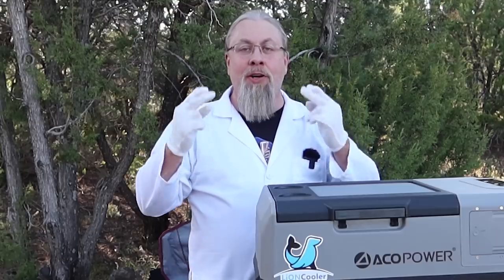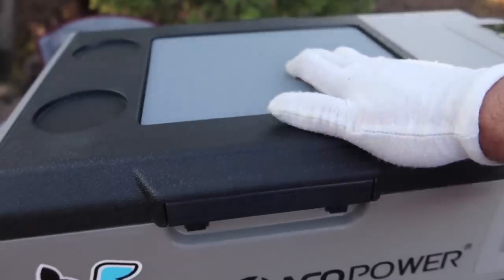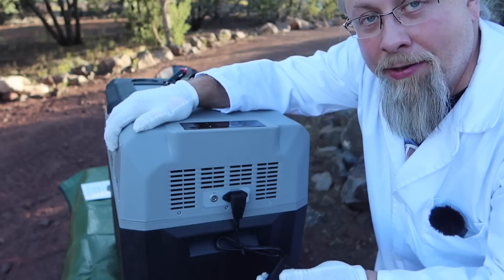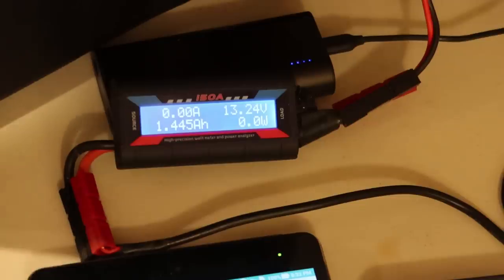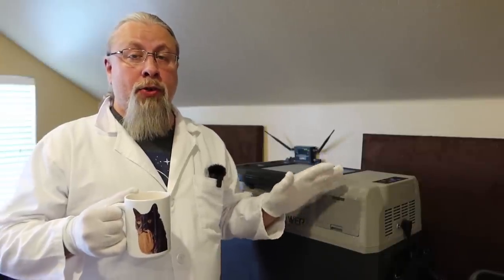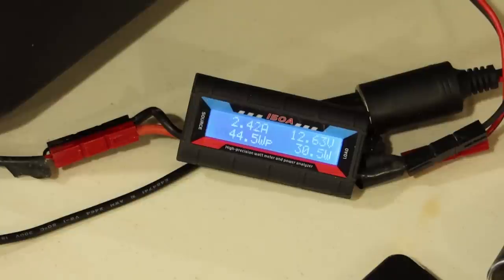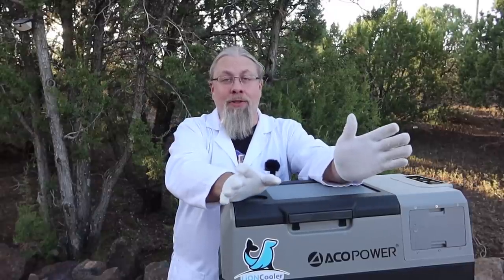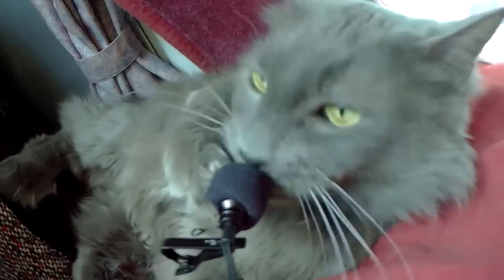First SOLAR POWERED 12v Cordless Fridge! ACOPOWER LiONCooler X40A Refrigerator Freezer Review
The Professor reviews the world's first solar powered 12v compressor refrigerator with swappable rechargeable lithium ion batteries and bluetooth. Is this the ultimate best off grid solar fridge solution?

Looking for SOLAR PANEL or SOLAR GENERATOR recommendations?
for discounts on products you see here!

(NEW!) JACKERY Explorer 300 best deal

In CANADA? use code HOBO240CA

In CANADA? use code HOBO150CA

Amazon +tax

Amazon +tax

If you want to shop directly on Amazon for products not on our store page you can use this link instead

STICKERS, FACE MASKS, T-SHIRTS, MUGS, BEANIES, ODIN COMMANDS MERCH!

(c)2020 HOBOTECH